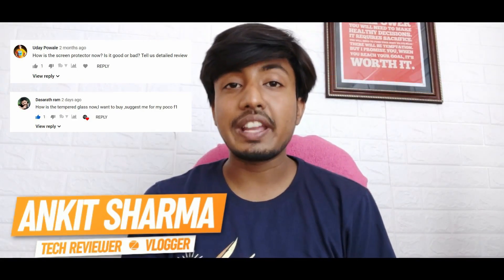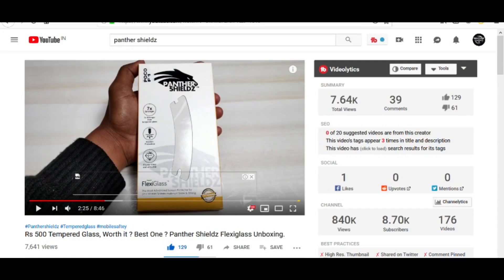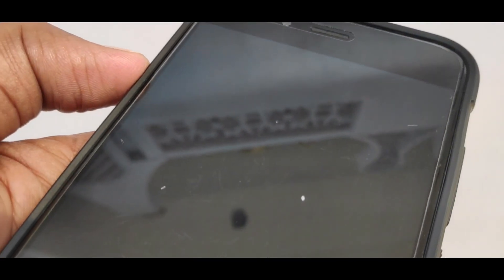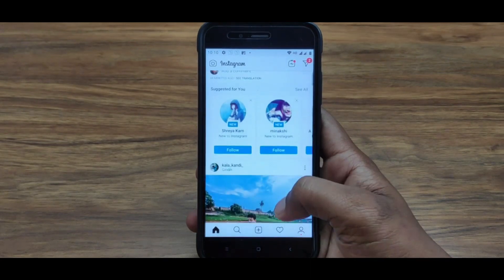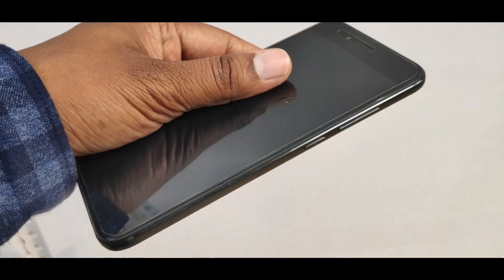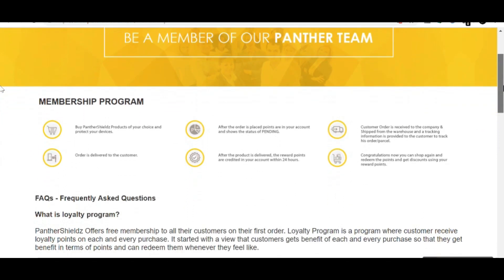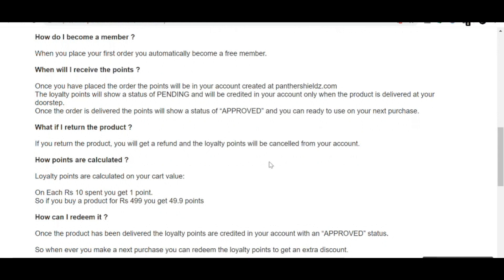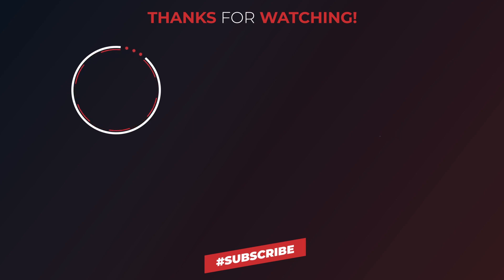Panther Shieldz Final Review Rs 500 Tempered (Flexiglass) Glass Review After 5 Months.( 2019 ) HINDI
Hey Guys,
Ajj Ish video mein hum review karne ja rahe hai Panther Shieldz Ke Flexiglass ko 5 mahino ke baad toh chaliye video ko shuru karte hai aur jante hai kaisa hai ye product.